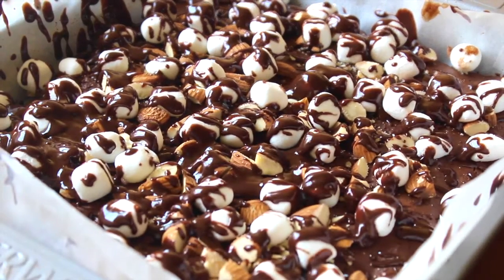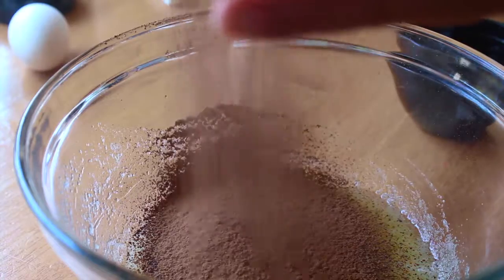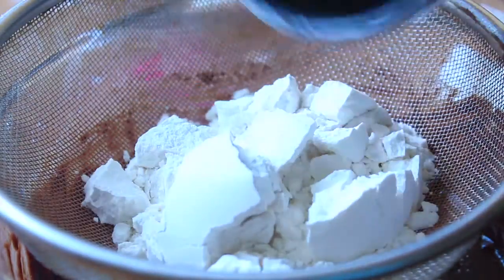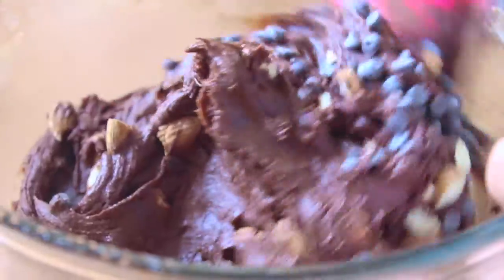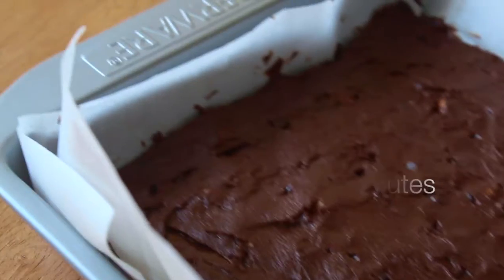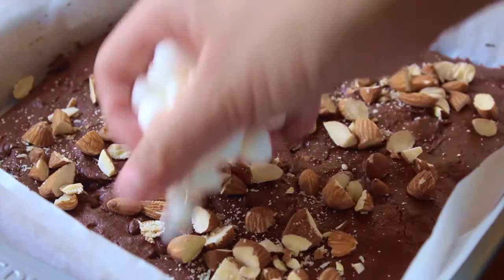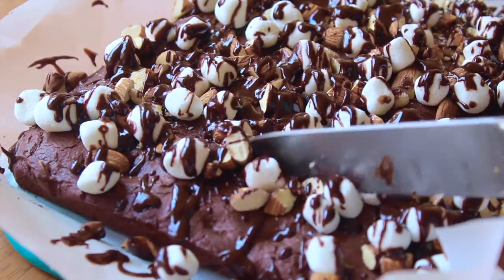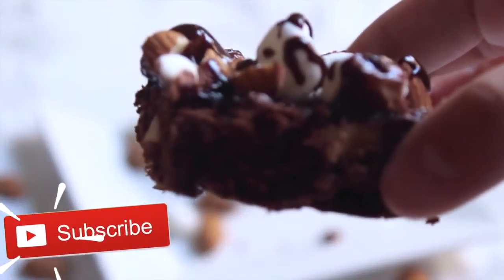How To Make ROCKY ROAD BROWNIES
Hey guys my name is Jessica and making sweets is my passion! Today I made these decadent rock road brownies. ^_^

INGREDIENTS:
-1 stick (1/2 cup) melted unsalted butter
-1 cup sugar
--2/3 cup cocoa powder
-2 eggs
-1 tsp vanilla extract
-3/4 cup flour
-1/2 tsp baking powder
-a pinch of salt
-1/2 cup chocolate chips
-1/2 cup chopped toasted almonds
Bake at 325F for 35 min.

-2 tbsp heavy cream
-4 oz semisweet chocolate
-1/2 cup toasted chopped almonds
-1/2 cup mini marshmallows
Chill in fridge for 15 minutes

SOCIAL MEDIA~